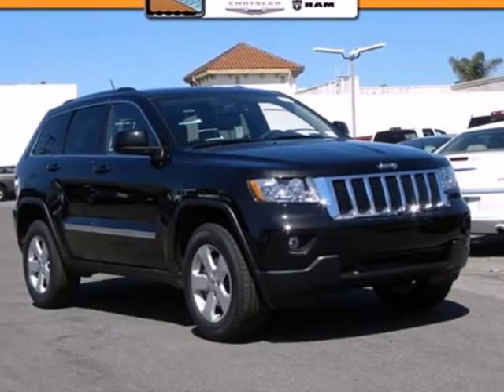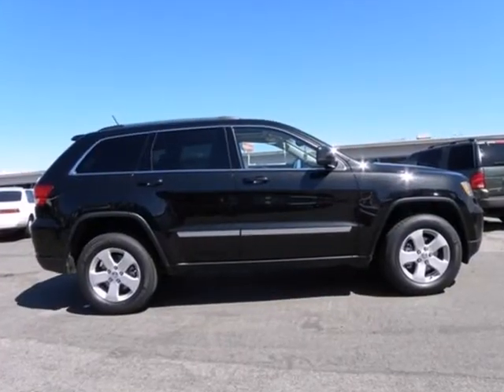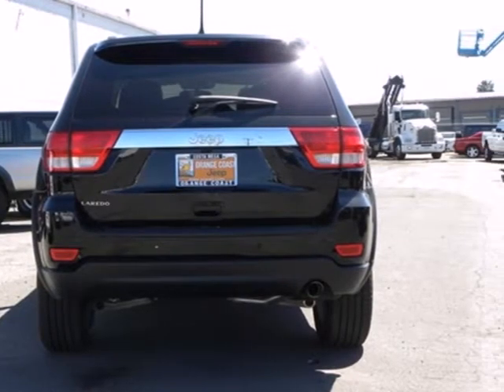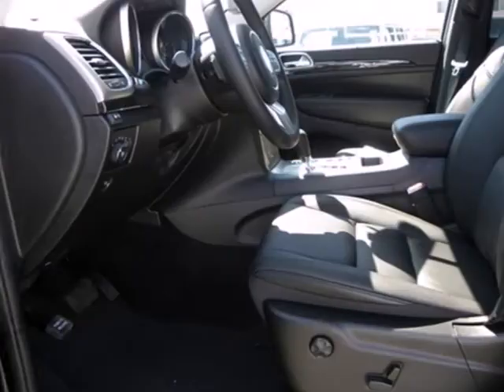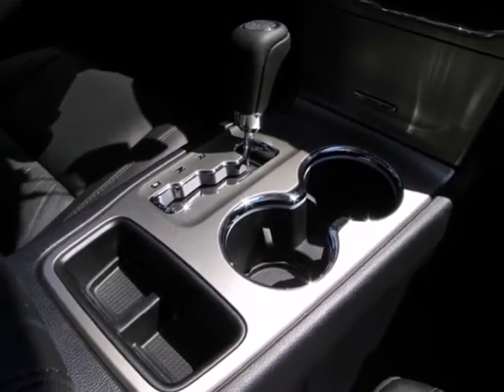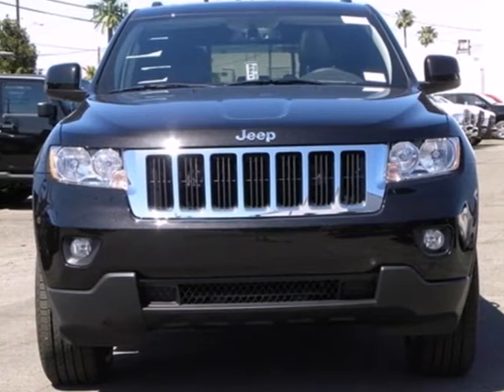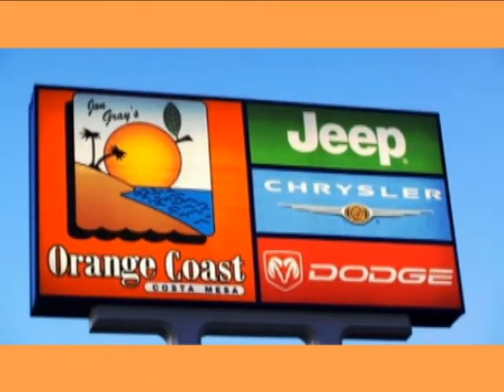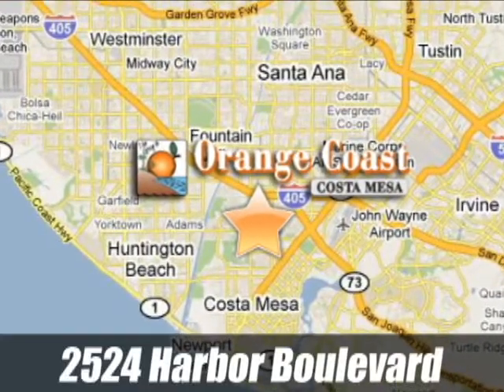2012 Jeep Grand Cherokee GC7667 in Costa Mesa, Orange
If you are looking for real value on a great new car, Orange Coast Chrysler Jeep Dodge invites you to come in and test drive this 2012 Jeep Grand Cherokee, stock# GC7667. We are conveniently located near Costa Mesa, Orange County, CA and known for our great selection, reliability and quality. Come take a look at this 2012 Jeep Grand Cherokee today.

Orange Coast Chrysler Jeep Dodge
2524 Harbor Blvd
Costa Mesa, Orange County CA, 92626

We have been in business since 1981, serving all of California and surrounding states. Our Service hours are 7:00am 7:00pm Monday through Friday, 7:00am to 5:00pm on Saturday, Closed on Sunday.